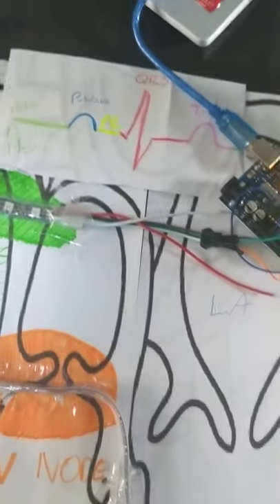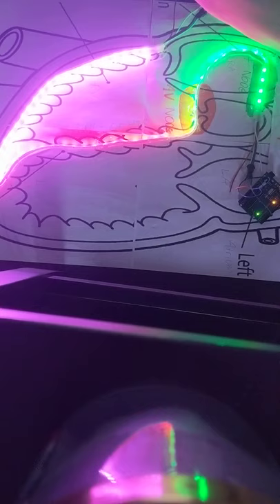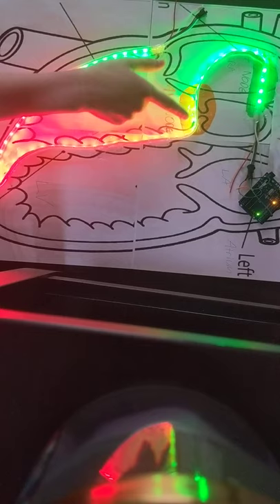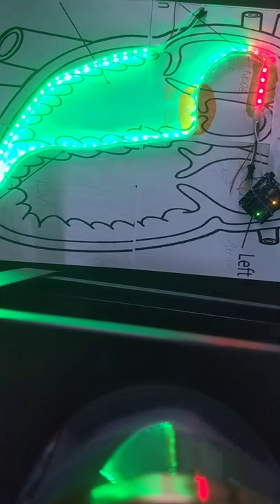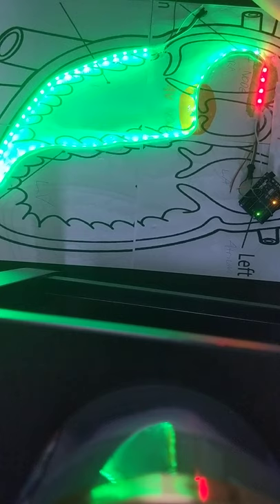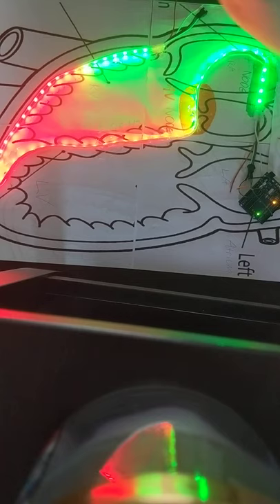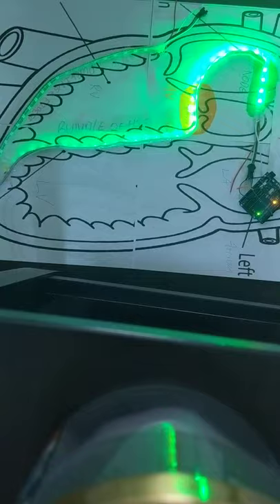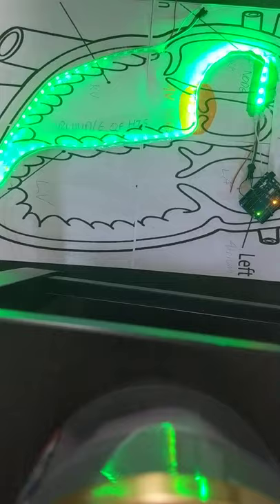LED Model of The Conduction Parhways of the Heart (ECG)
This model uses addressable LEDs (neopixels) with the use of an Arduino to model how electricity flows through the conduction system of the heart.